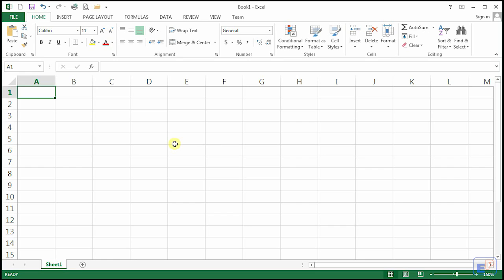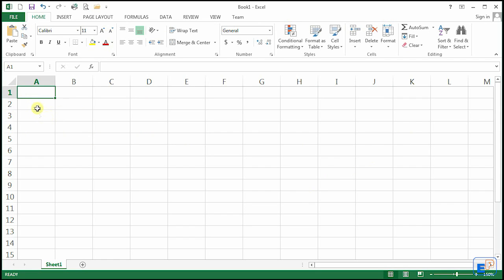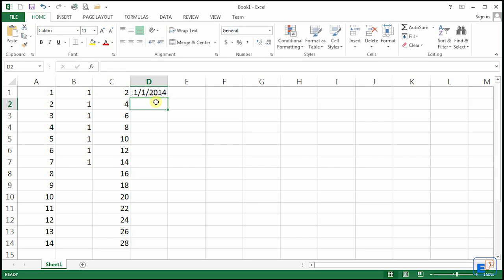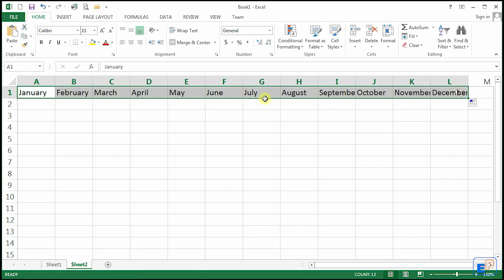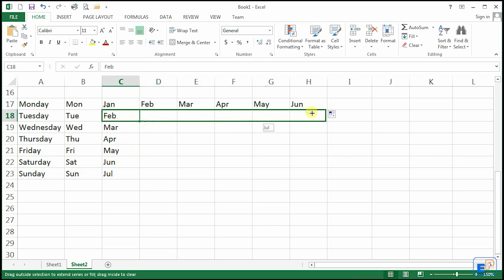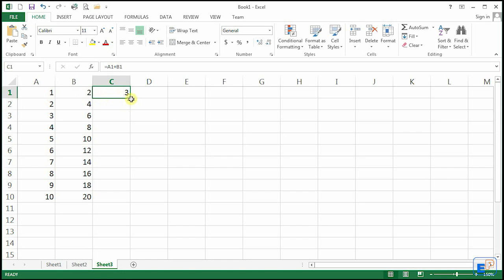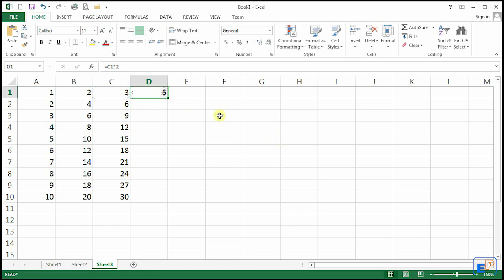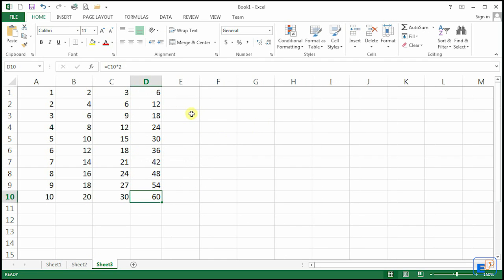Easy Excel - Beginner Excel Tutorial - Autofill (2)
Welcome to the second Easy Excel Tutorial. Today I show you the basics of the Autofill feature in Excel. This useful feature will turn into one of your best friends and one of the most used features in Excel. Learn how to work with patterns, dates, and formulas in this short tutorial.

Autofill will be used in my future tutorials, so be sure to watch this and ask any questions if you have any.

to view my other programming tutorials! They are all on the website and it will be updated as soon as new videos are uploaded.